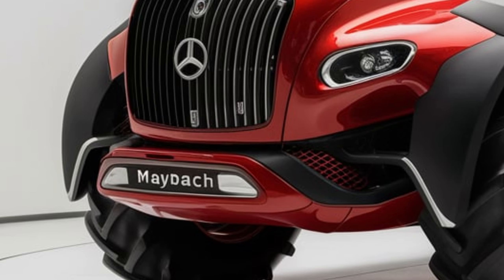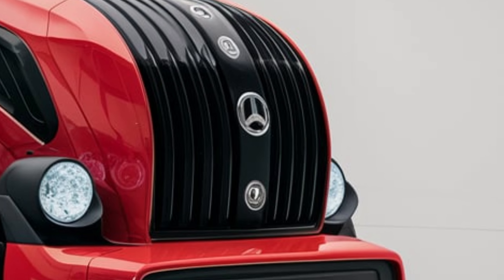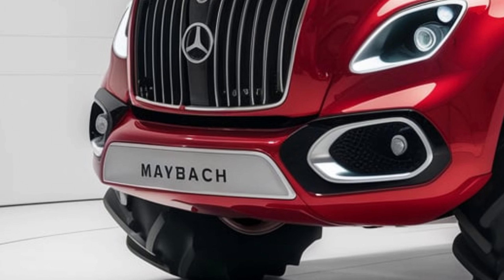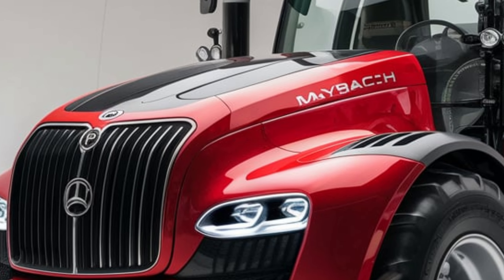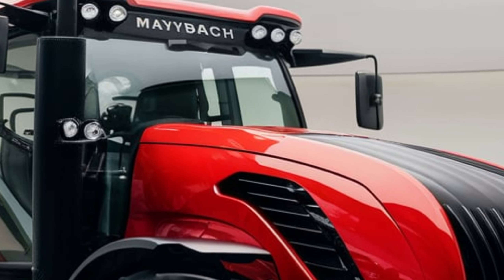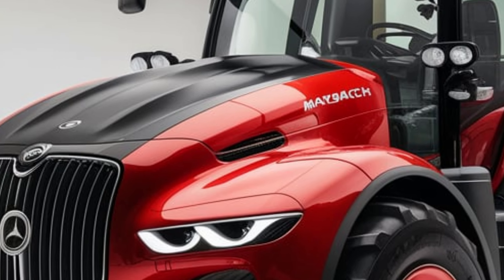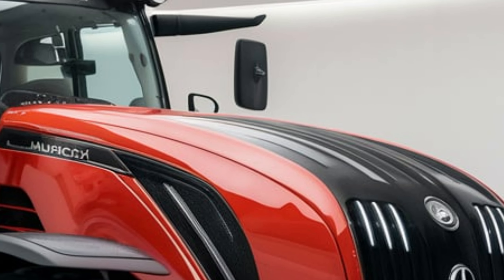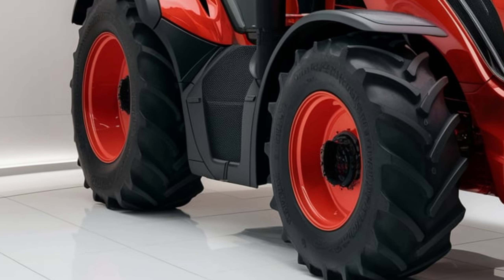2025 Maybach AgriMotion: The MOST Luxurious Tractor You’ll Ever See!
2025 Maybach AgriMotion: The MOST Luxurious Tractor You’ll Ever See!

Description:
Get ready to experience farming like never before! In this video, we dive deep into the revolutionary 2025 Maybach AgriMotion, a tractor that blends luxury, innovation, and power. From its hybrid engine to autonomous features, Maybach has redefined what a modern tractor can be. With a premium interior, advanced GPS-guided systems, and precision farming capabilities, this tractor isn’t just a tool — it’s a masterpiece. Tune in to see how Maybach is turning heads on the field!

Titles:

1. "2025 Maybach AgriMotion: Farming Meets Luxury!
2. "This Tractor Has More Features Than a Sports Car!"
3. "Is This the Most Advanced Tractor Ever Built?"
4. "Inside the 2025 Maybach AgriMotion: A Farmer's Dream!"
5. "Hybrid Power in Action: Maybach AgriMotion Field Test"
6. "The Ultimate Farming Machine? Meet the 2025 Maybach AgriMotion"
7. "Luxury Tractors Are Here – And They're Unbelievable!"
8. "Why the 2025 Maybach AgriMotion Will Change Farming Forever"
9. "Precision Farming Just Got a Makeover with Maybach!"
10. "Top 5 Features of the 2025 Maybach AgriMotion Tractor"